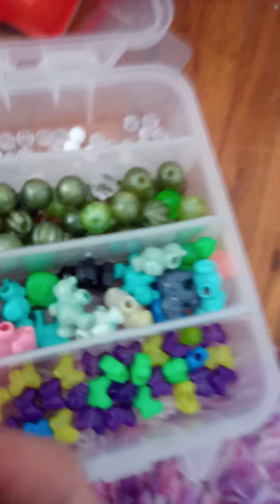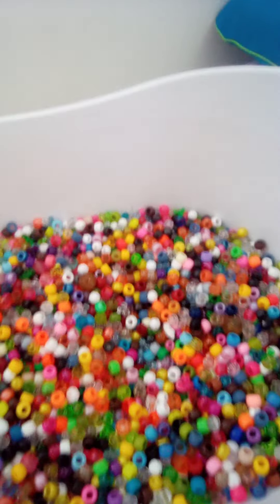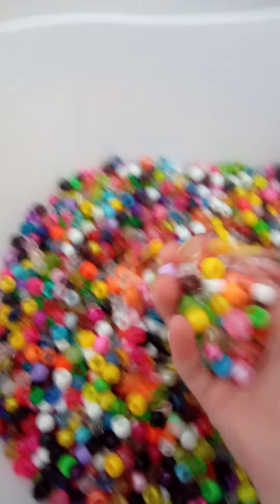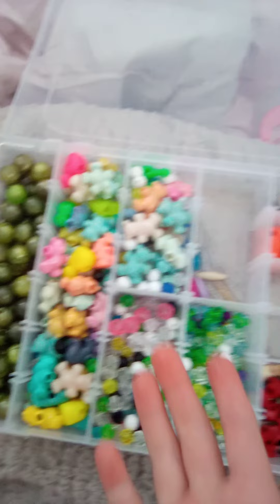April 7, 2022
right